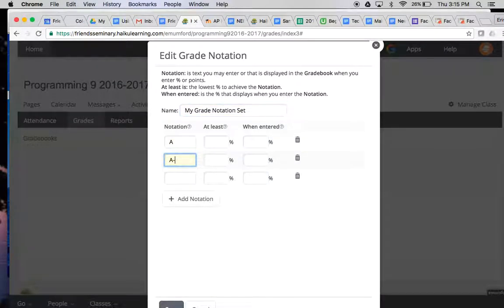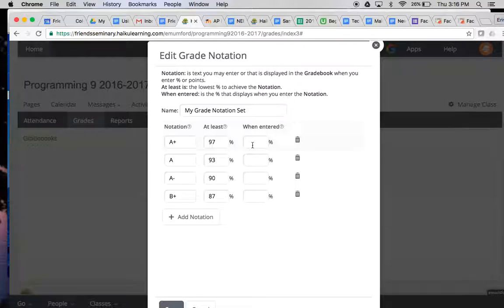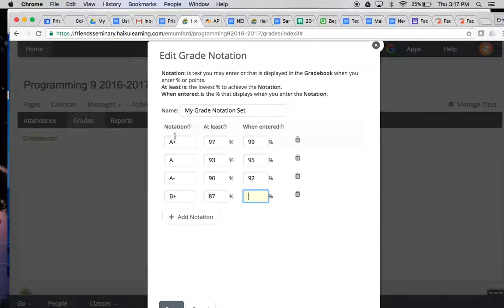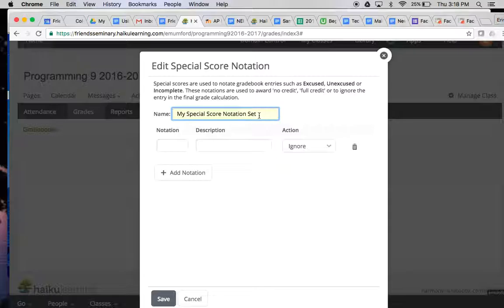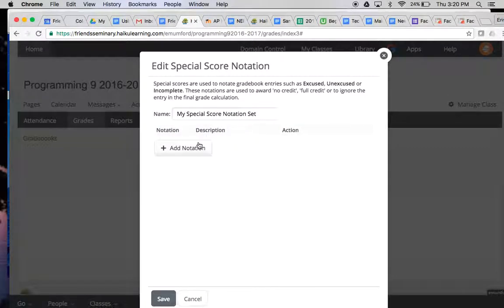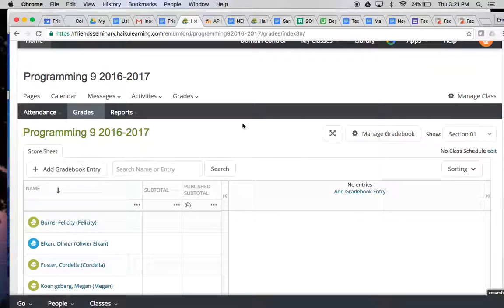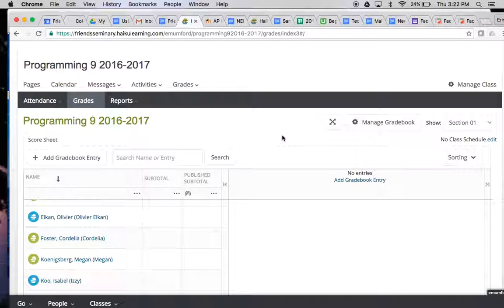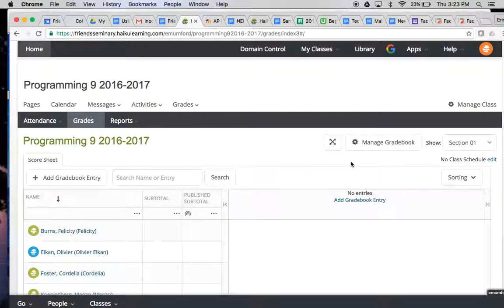Haiku Gradebook Part 2